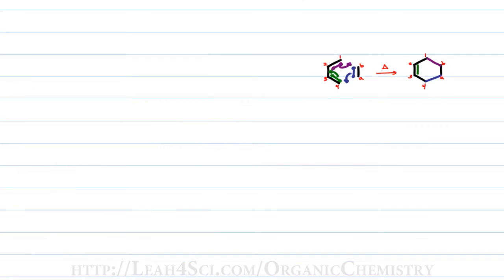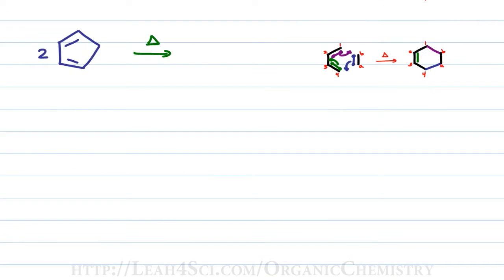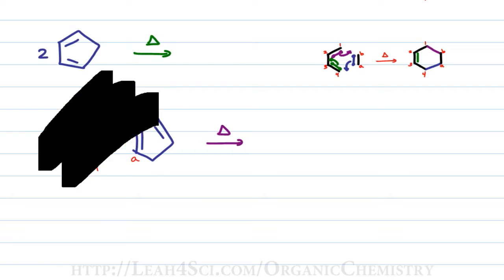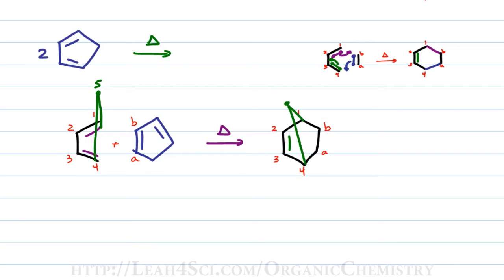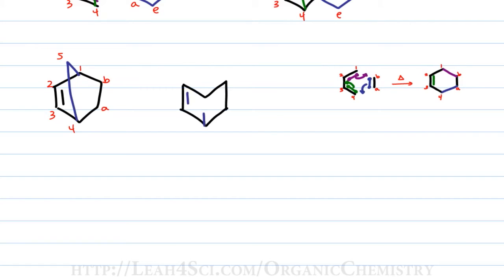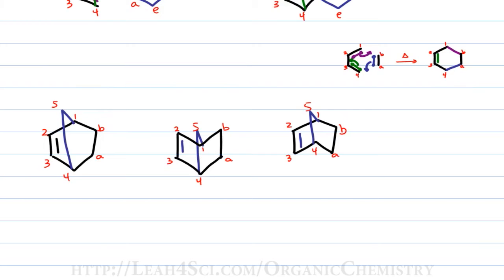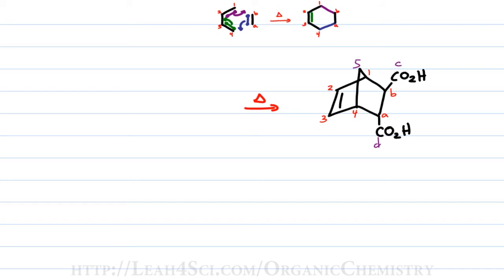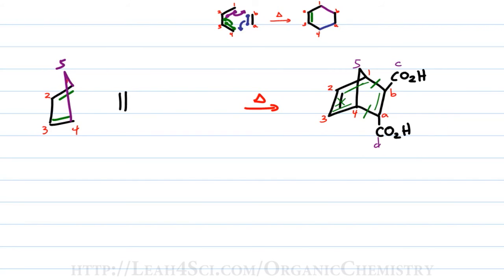Diels Alder Reaction Cyclo Reactants and Bicyclo Products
presents: Diels Alder Reaction Part 2: Cyclic Reactants and Bicyclic Products

Need help with orgo? Download my free guide '10 Secrets to Acing Organic Chemistry'

Video 2 in the Diels Alder series shows you how to apply the trick from Video 1 when faced with a cyclic starting molecule or finding the reactants when given a bicyclic DA product.

Catch the entire series, along with my DA reaction guide and practice prolem set on my

For more in-depth review including practice problems and explanations, check out my online membership